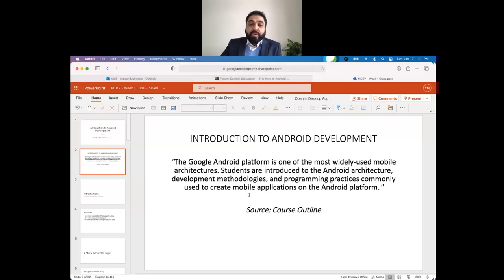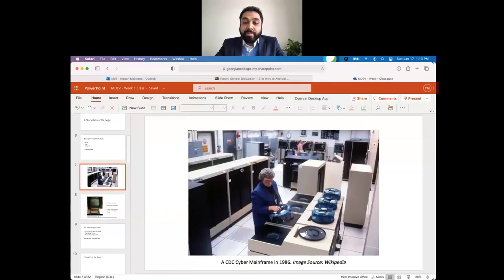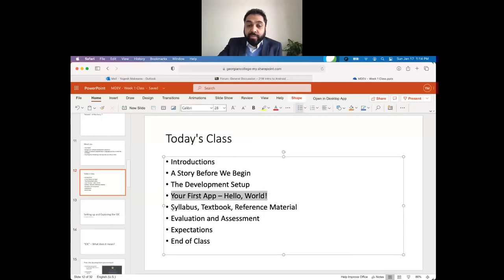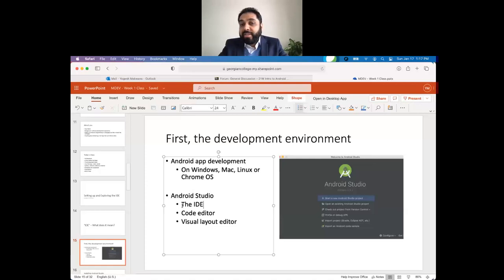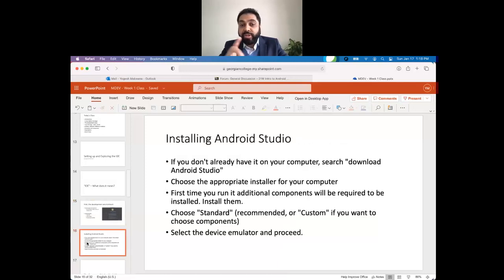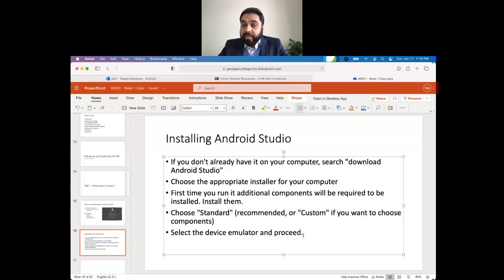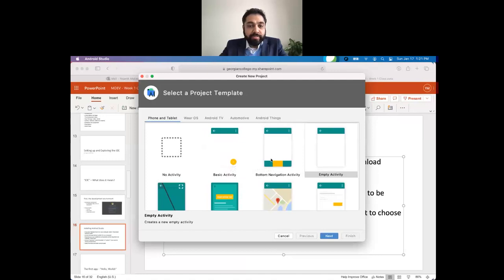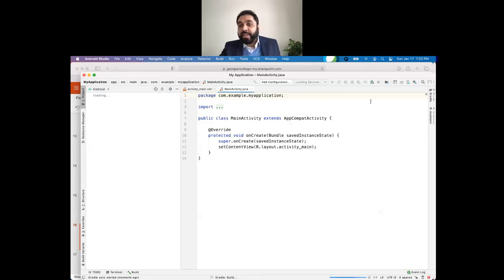Intro to Android - Week 1 - Getting Started with Android Studio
The foray into Android Studio.